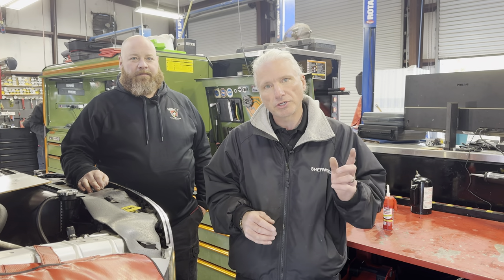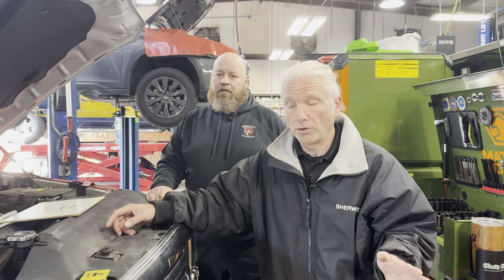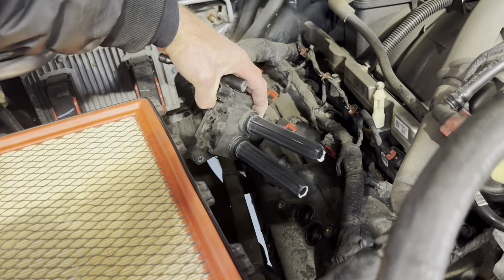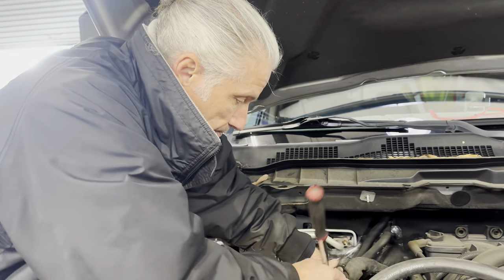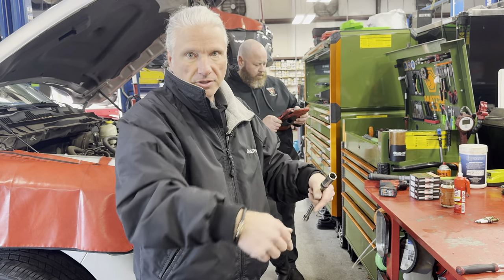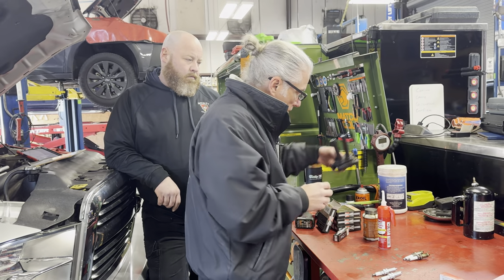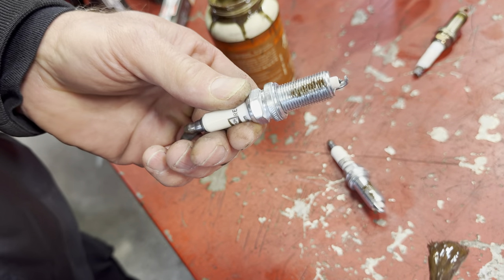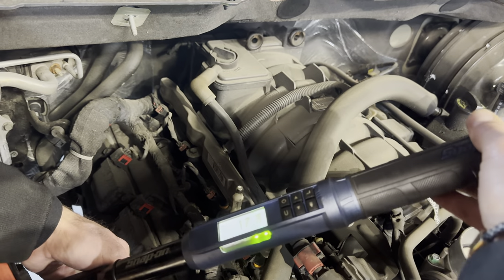How To Replace Spark Plugs Like A Professional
We get it. It’s just spark plugs. What could be so difficult. Well, come along with us as we show you step by step how we do it. Maybe you’ll learn something you can add to your arsenal for the next time you do them. We also understand that everyone has different ways of doing it. This is what has worked for us for the past 20 years. We don’t have comebacks. That’s the most important thing. We hope it helps. Enjoy!

Spark Plug Cleaner
Spark Plug Gap Tool
Dielectric Grease
Copper Anti-Sieze
Spark Plug Starter Socket Set

5 Piece Protective Lug Nut Socket Set